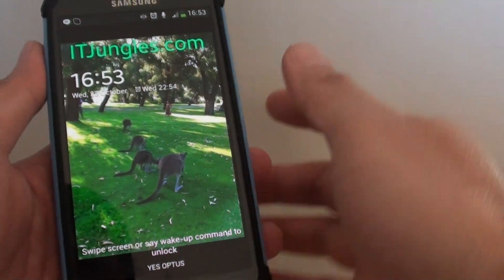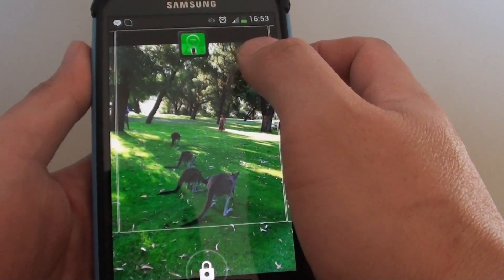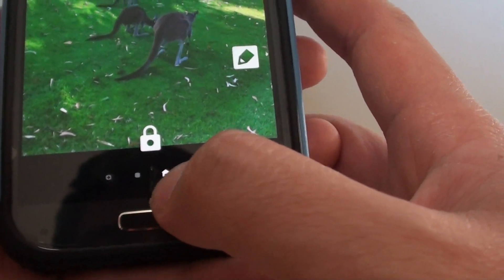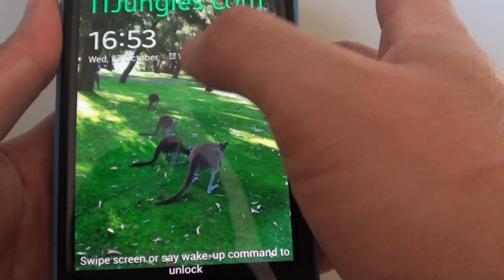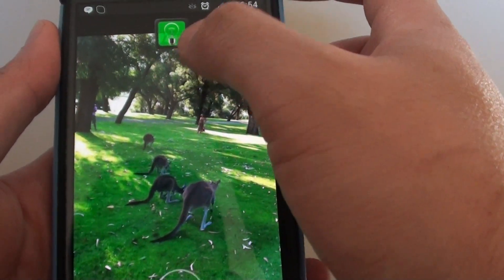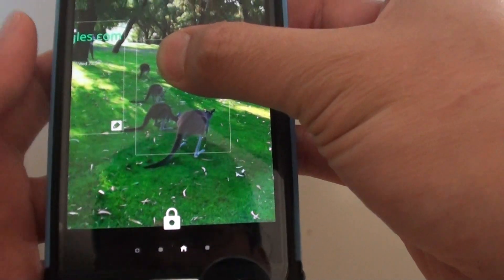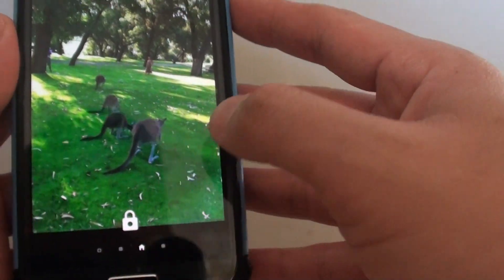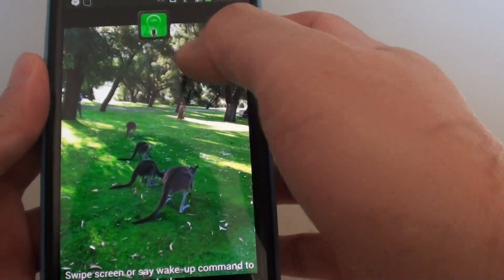Samsung Galaxy S4: How to Set a Default Widget on Lock Screen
Learn how you can set a default widget on the lock screen of Samsung Galaxy S4.